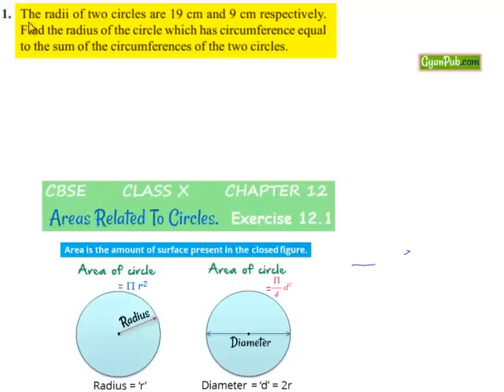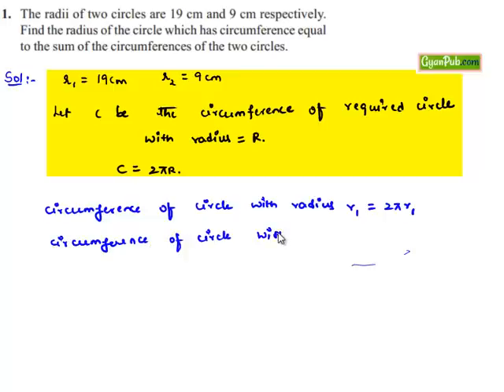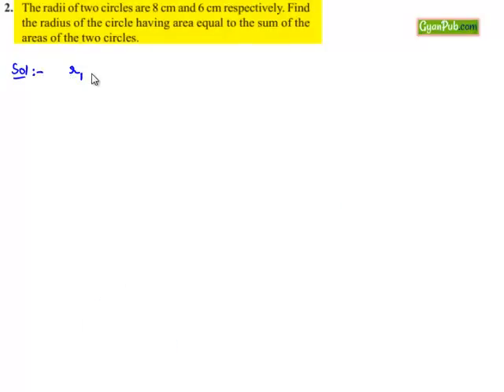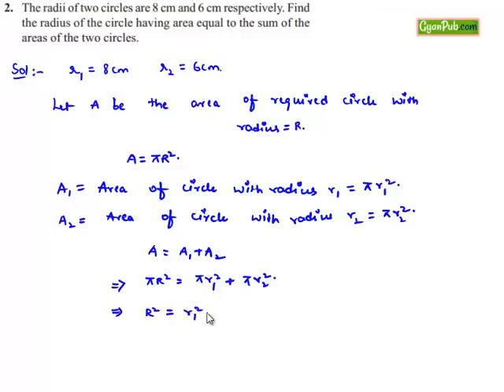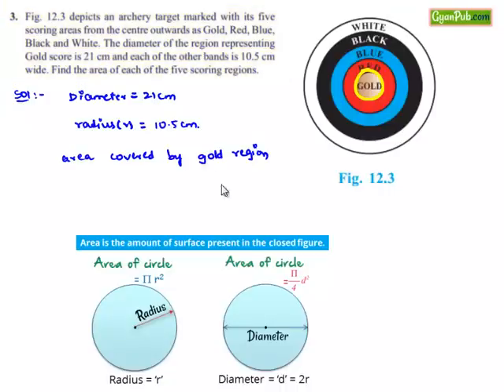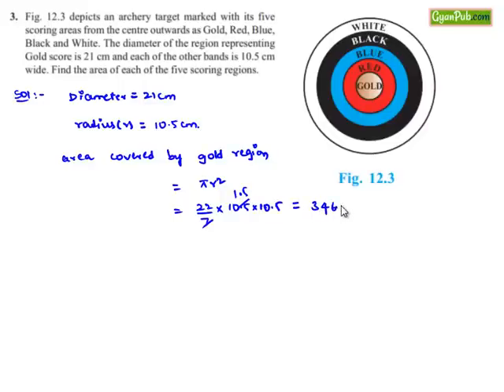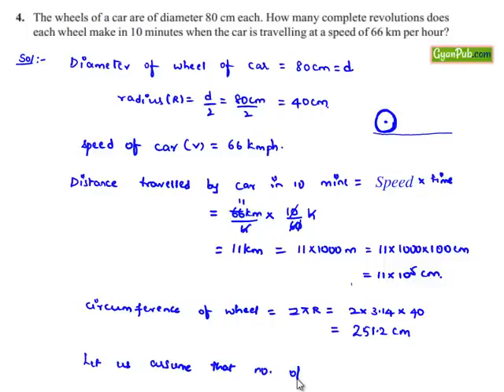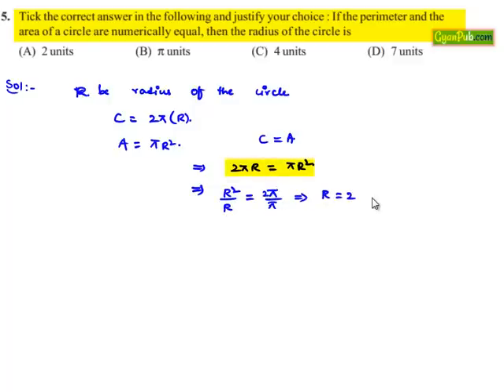NCERT Solutions for Class 10 Maths Chapter 12 Areas Related to Circles Ex 12.1 Q3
Phani CBSE
Scoop it! LearnCBSE.in